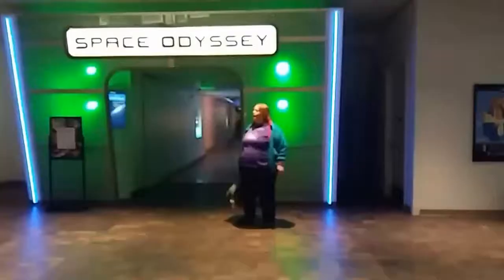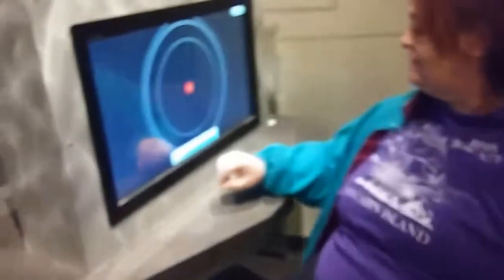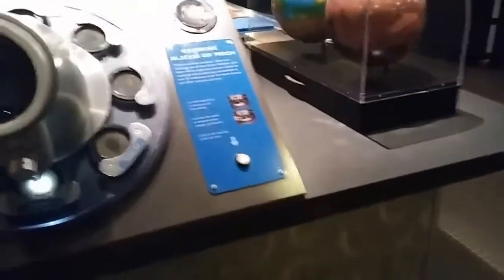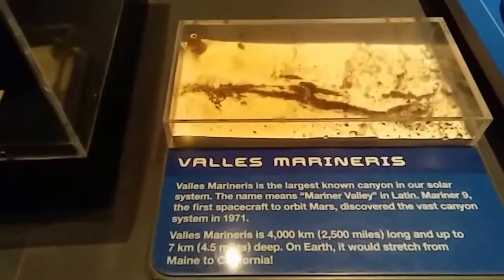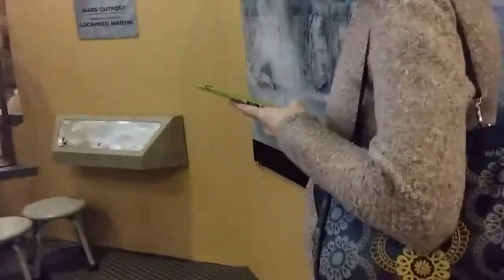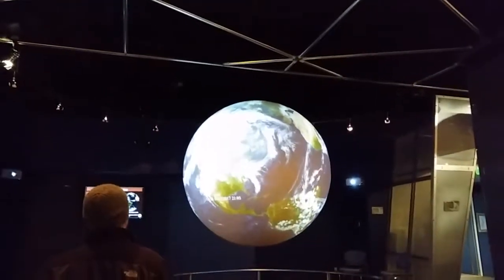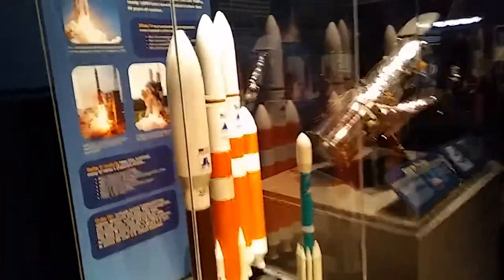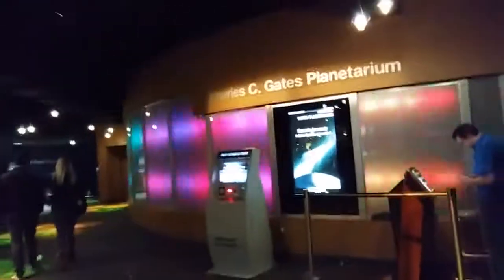A Trip To The Museum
I paid a long overdue visit to "Space Odyssey" at the Denver Museum of Nature and Science.